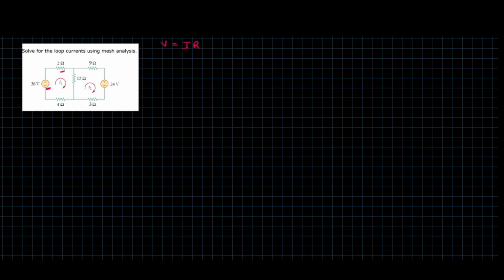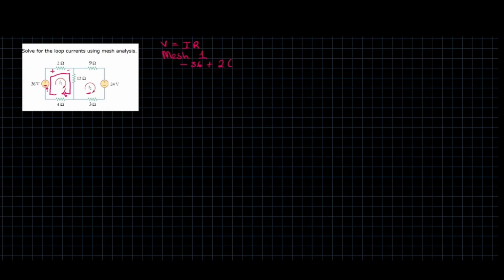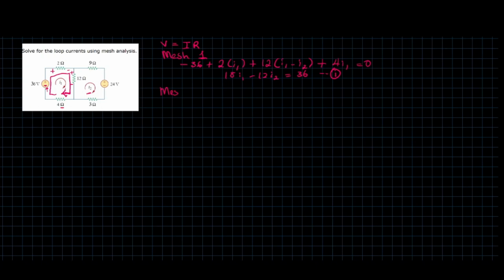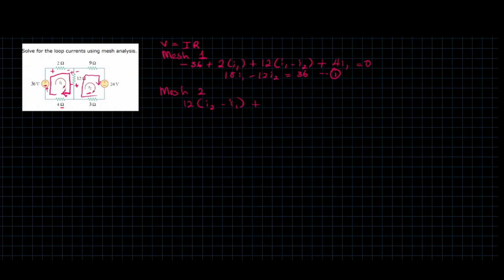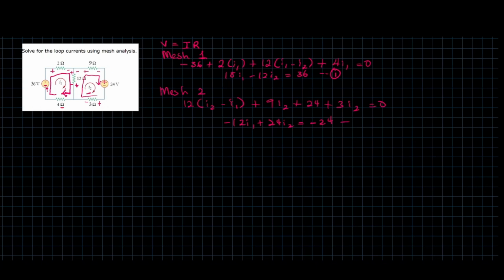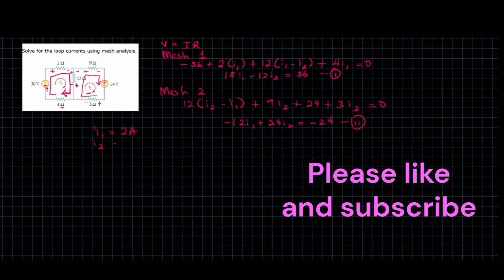Solve for the loop currents using mesh analysis Q3 | Step-by-Step explanation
I cover the standard method that keeps your signs consistent and prevents mistakes:
1. Identify the Meshes
2. Assign Mesh Currents: Why we typically assign all currents in the Clockwise direction (1i 12 etc.).
3. Apply KVL (The Equation): How to write the voltage loop equation:
4. .Solve the simultaneous equation